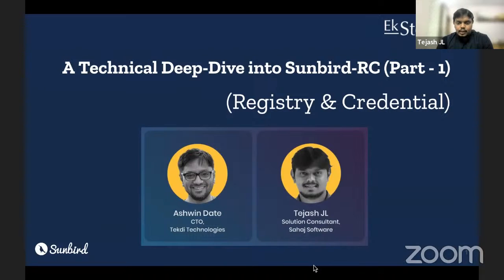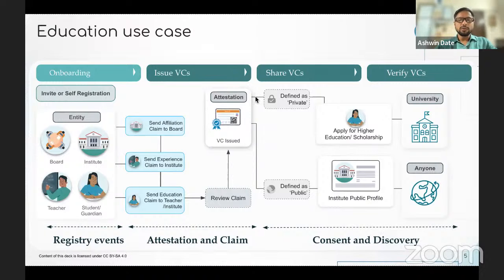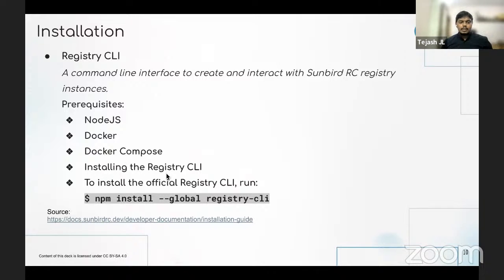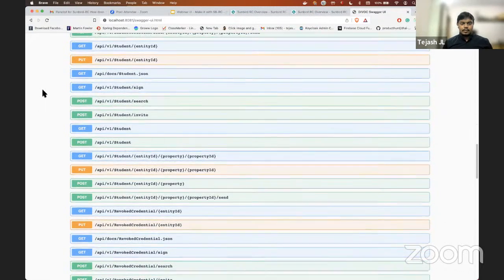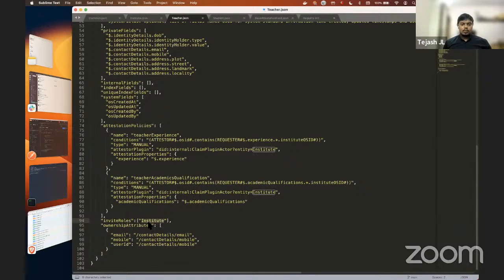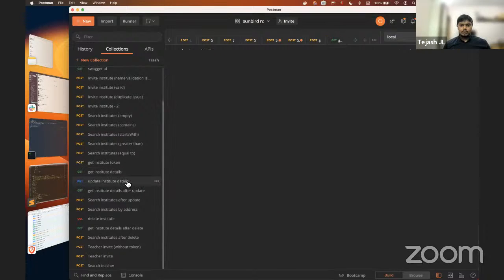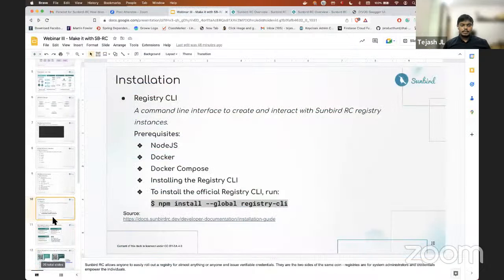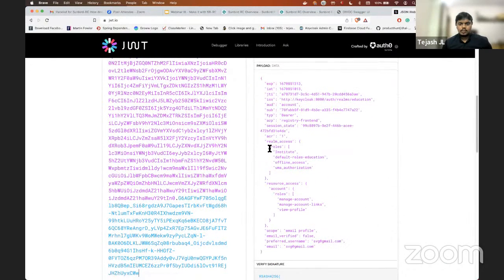Sunbird-RC How does it work in real time?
Sunbird is developed by EkStep Foundation to fulfill it's education mission to enhance access to learning opportunities at scale for millions of learners particularly in the K-12 space. Sunbird is a modular digital infrastructure that could serve the needs of under resourced environments and contexts.